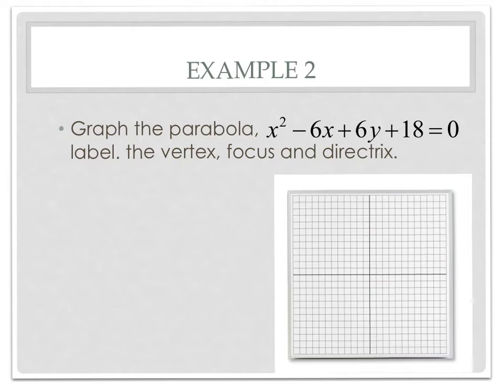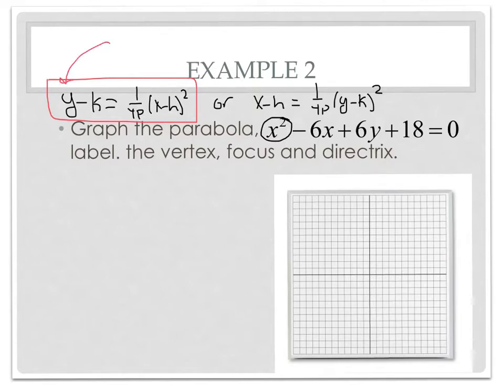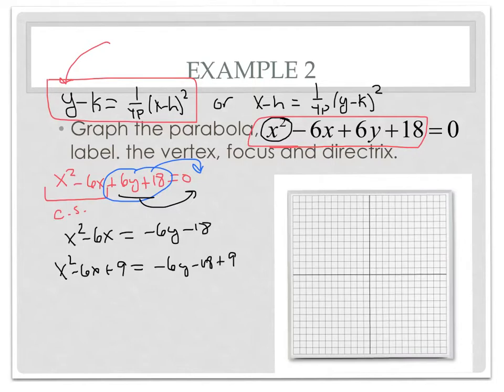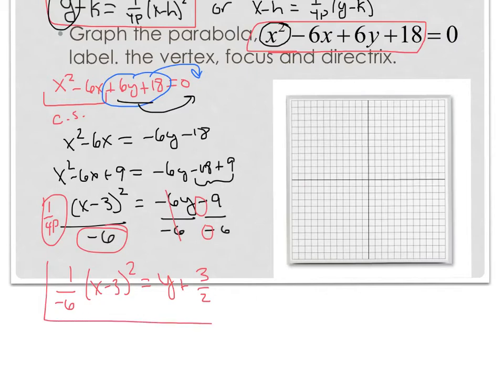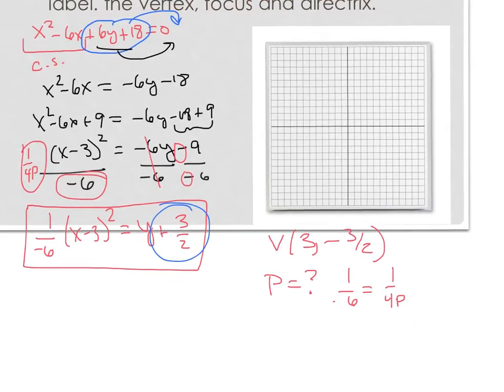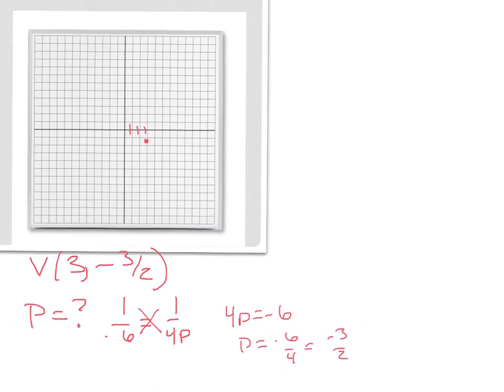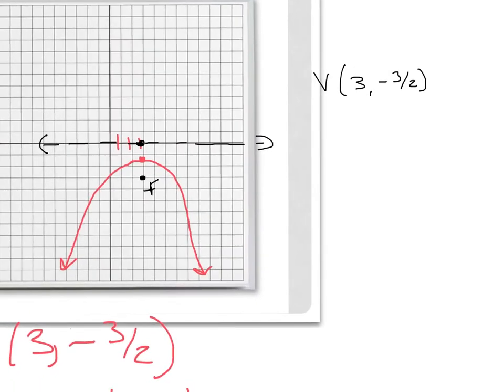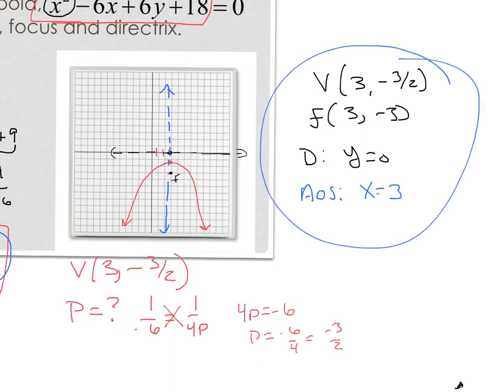9 2 equation of a parabola by comp the square